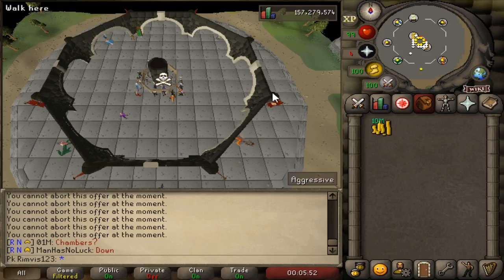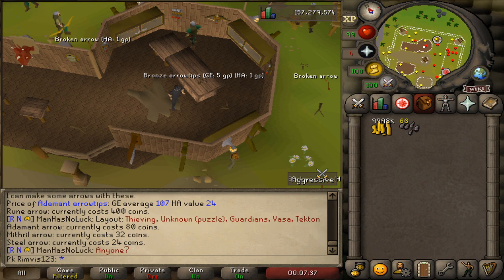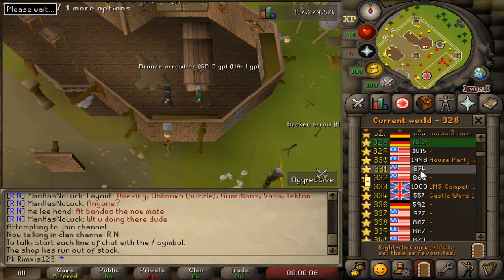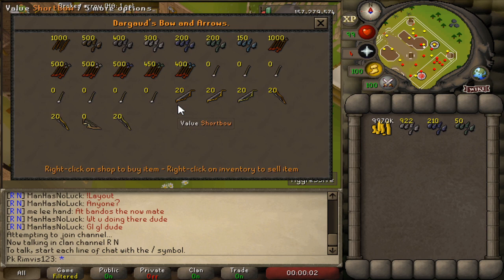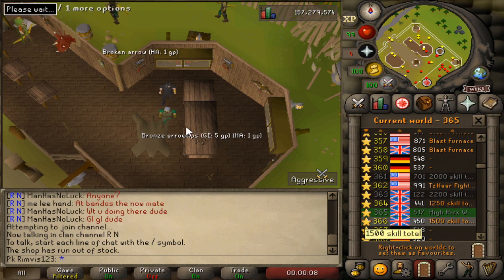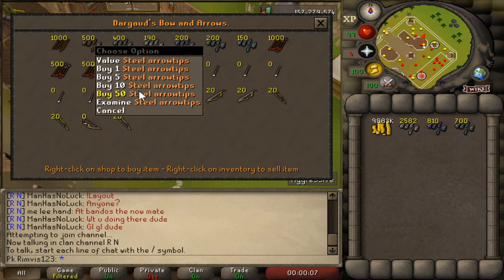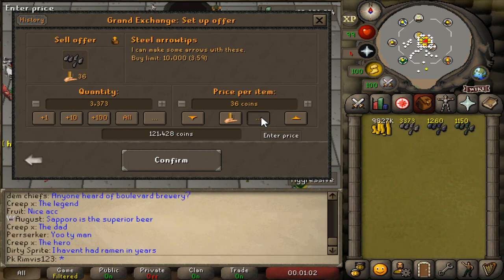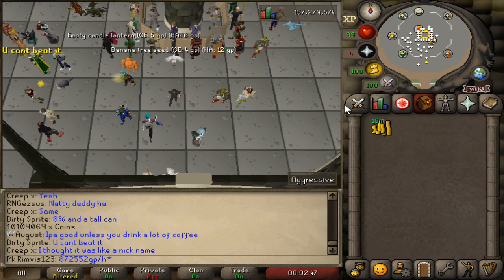Osrs Money Making Guide 872k/h With Only 40 Range Requirement??! (2020)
This osrs money making method is one of the best for new accounts to make the highest profit margins out there!